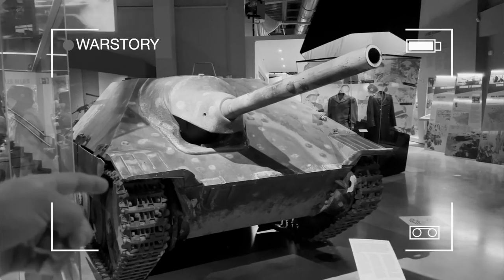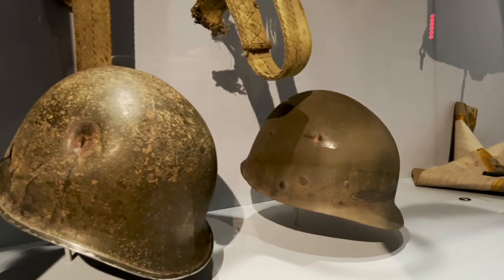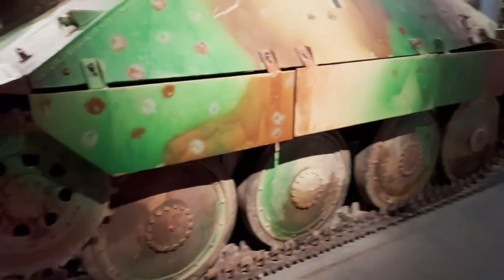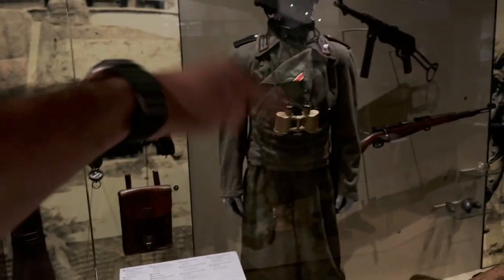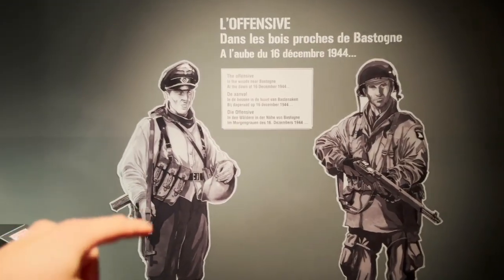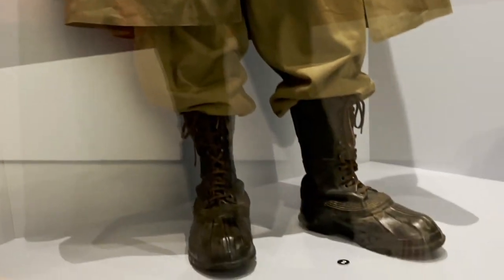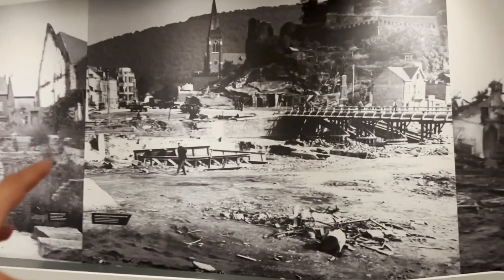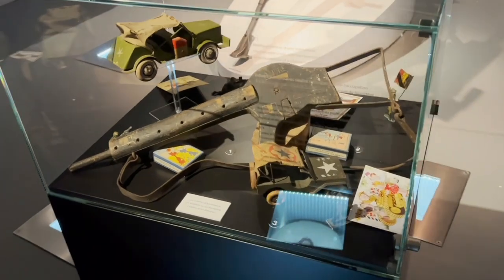RARE SS and paratroopers artifacts in War museum Bastogne. WW2